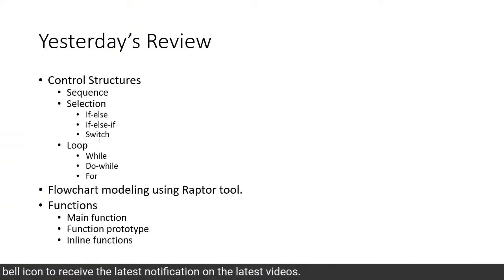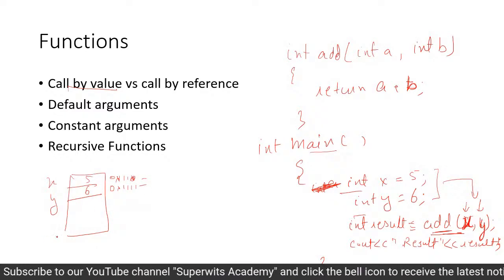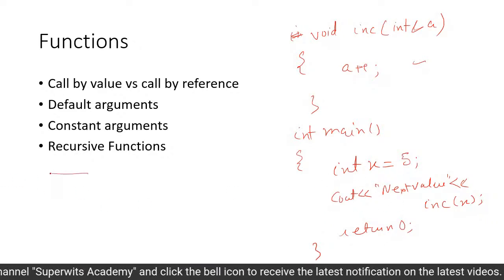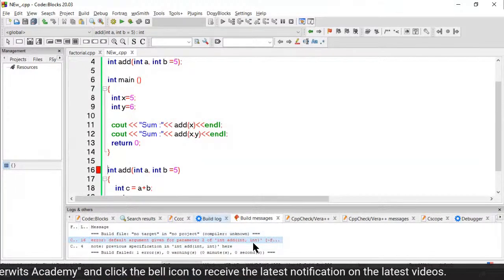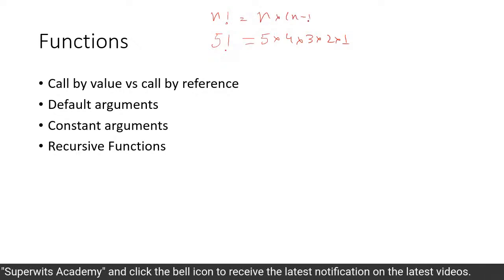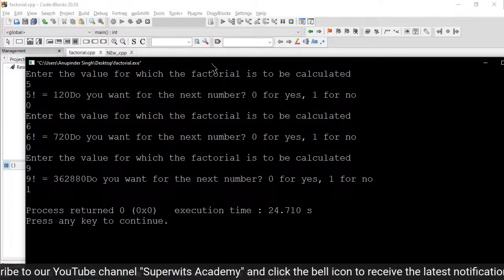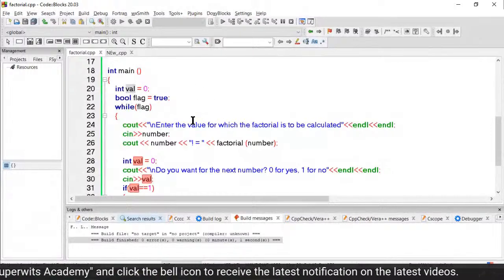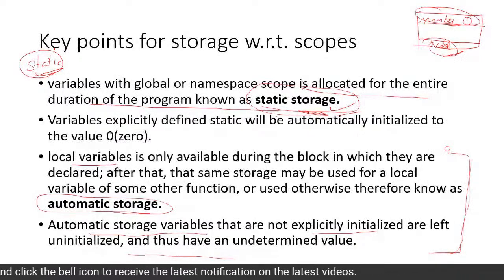Mentoring Session on C++: Program Structure: Part 2 (EPISODE 4)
"Mentoring Session on C++" Webinar series Episode FOUR

This episode will emphasize the discussion of:
Scope Resolutions,
Templates

Moreover, the following will be the schedule for the webinars in this series:

May 20: Program Structure Part 2
May 21:  User-defined Data Types & Dynamic Memory
May 23: Data structure
May 25: Object-Oriented Programming with C++: Part 1
May 26: Object-Oriented Programming with C++: Part 2
May 27: C++ Special features
May 28: Getting Started with Online Judge for Placement Programming Tests

For Quick Info on the webinar links, Join us at Telegram

I Look forward to interacting with you during the webinars!!